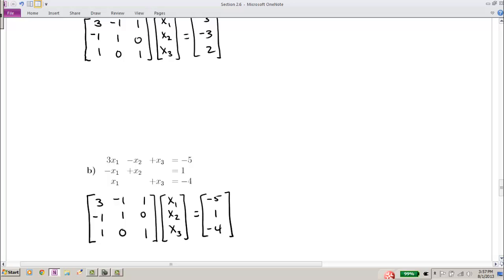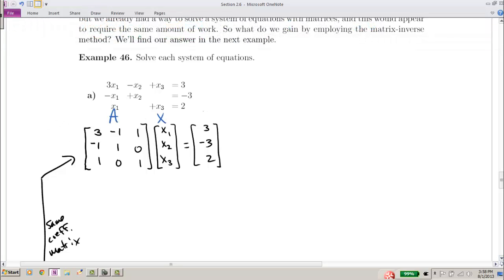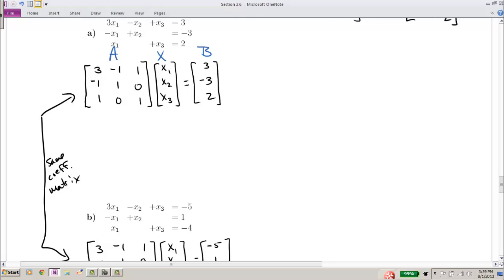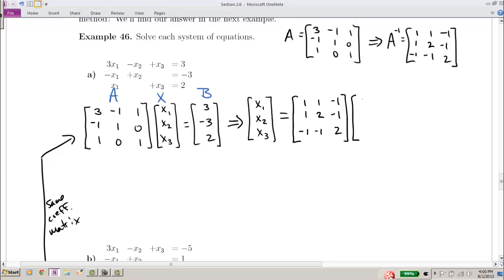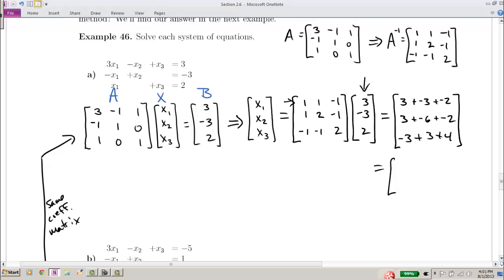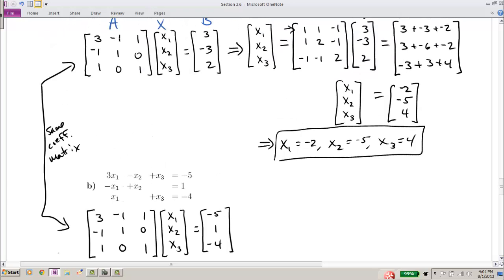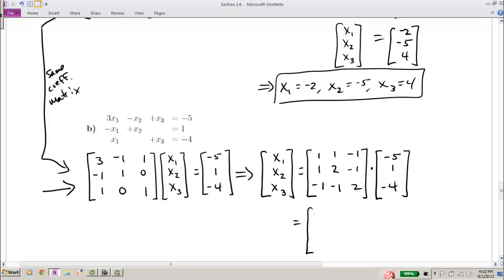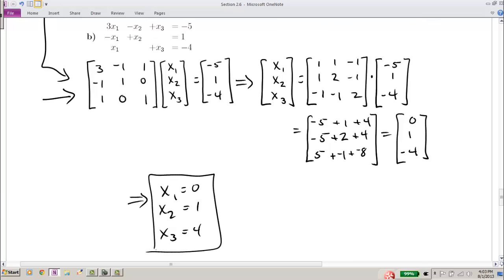Finite Math / Example 46: The Efficiency of Using Matrix Inverses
The Efficiency of Using Matrix Inverses